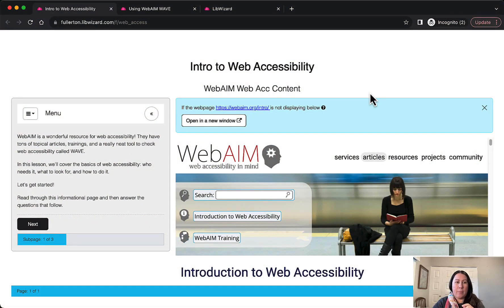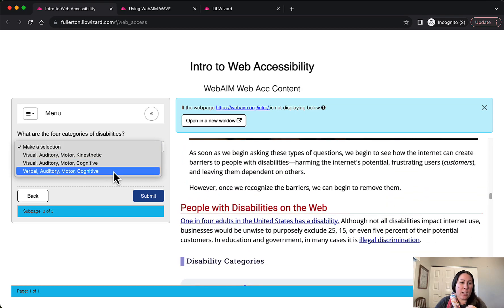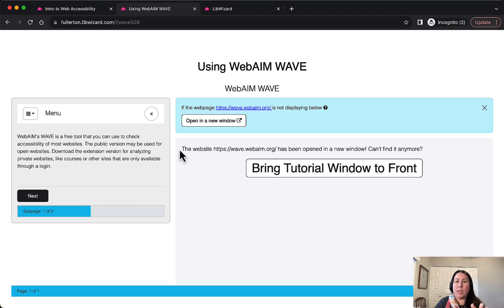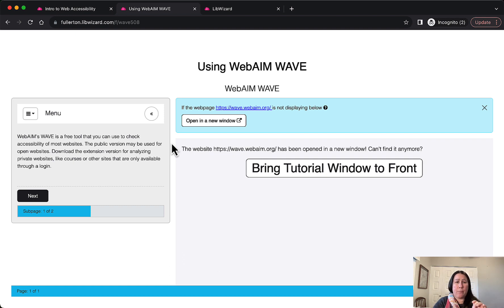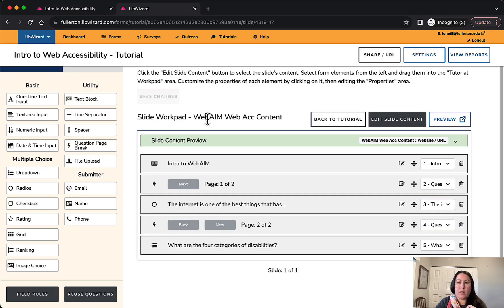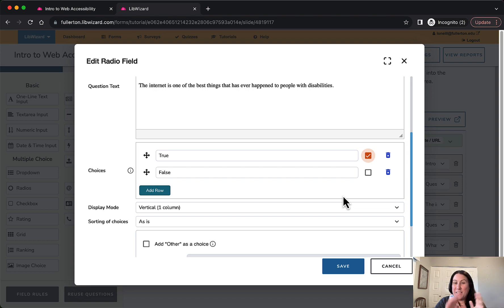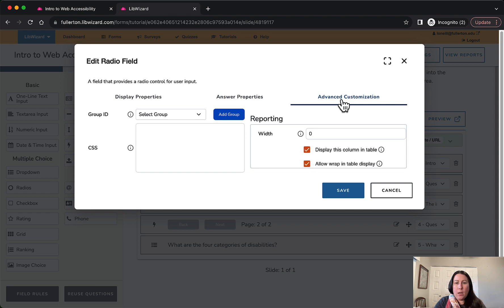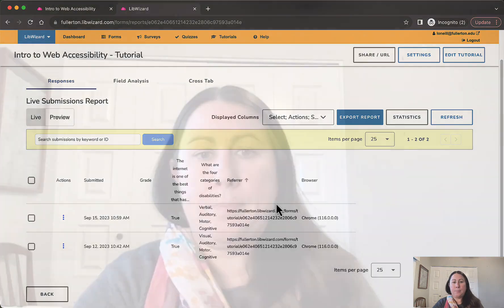Springshare LibWizard Reviewed!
Is this the right tutorial software for you and your library? Check out my demo and behind-the-scenes tour of Springshare's Libwizard, which can be used for quizzes, surveys, tutorials, and more.